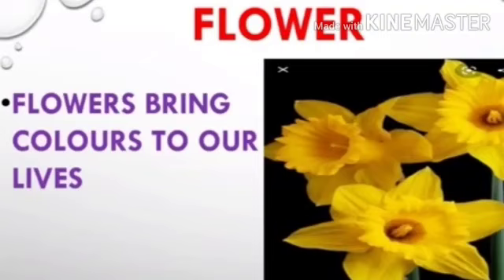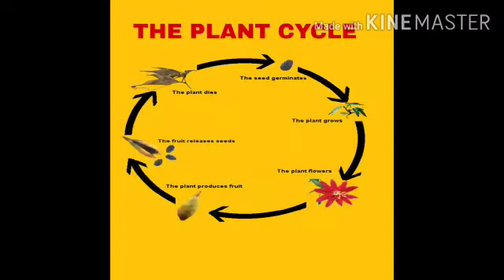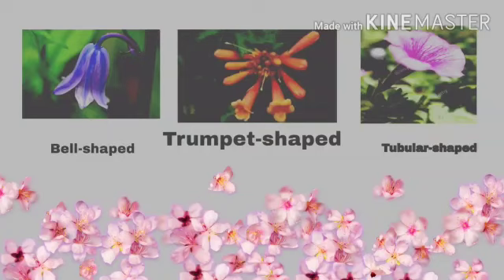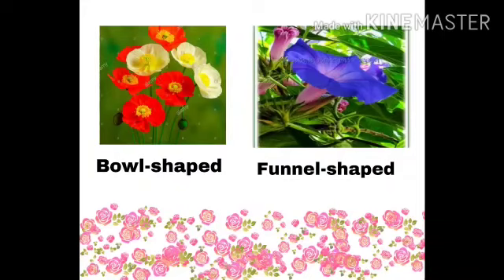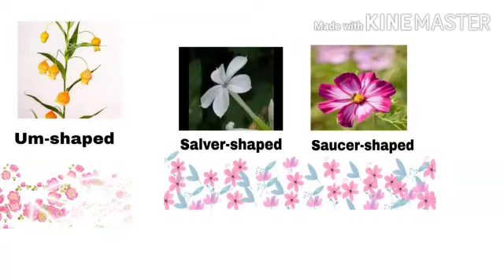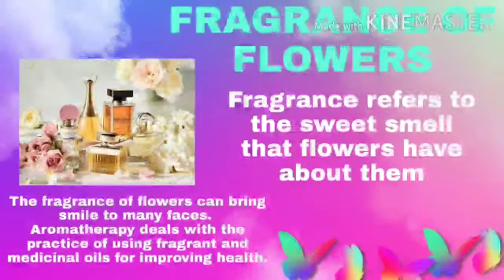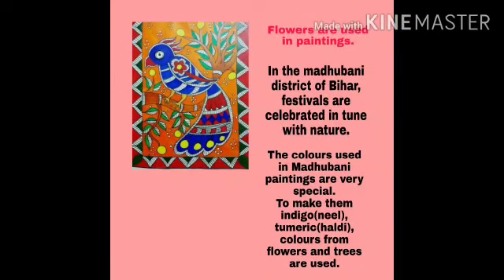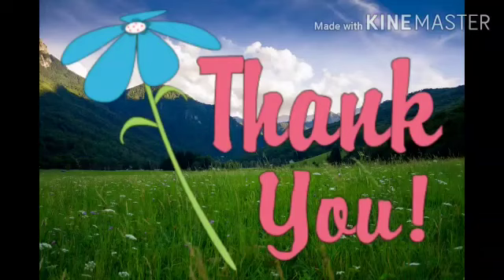MLZS JHANSI CLASS 4 EVS Chapter 9 Flowers Lecture 1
MLZS JHANSI CLASS 4 EVS Chapter 9 Flowers Lecture 1 By Neha Mam